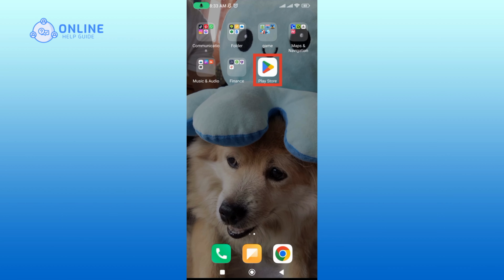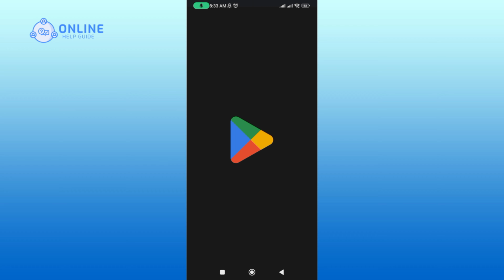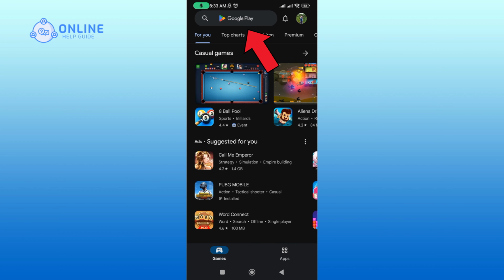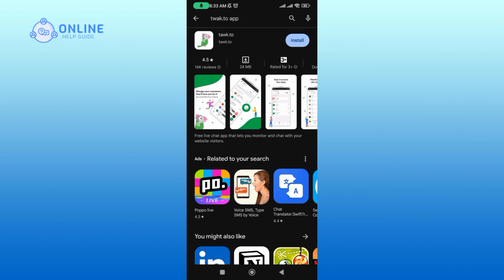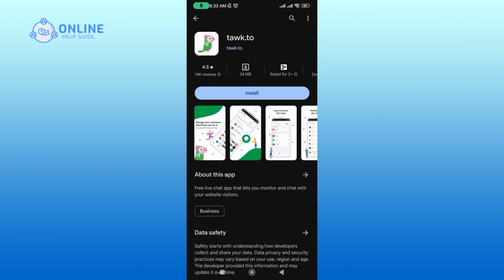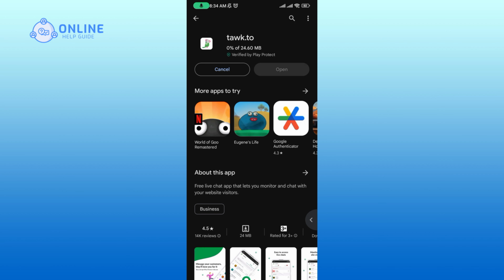Tawk.To App Install: How To Download Tawk.To App On Your Phone?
Chapters
00:00:00 Intro
00:00:17 Download Tawk.To App On Your Phone
00:01:03 Outro